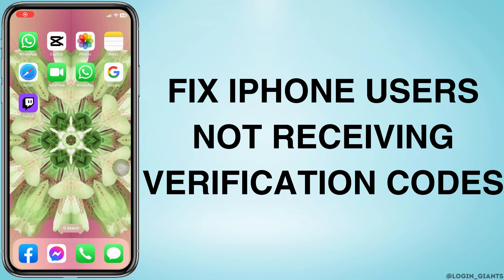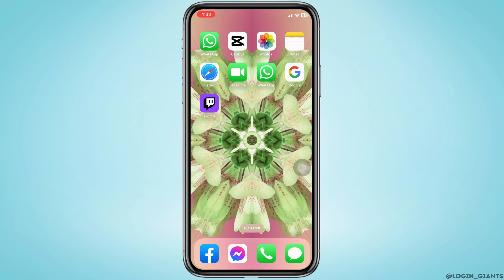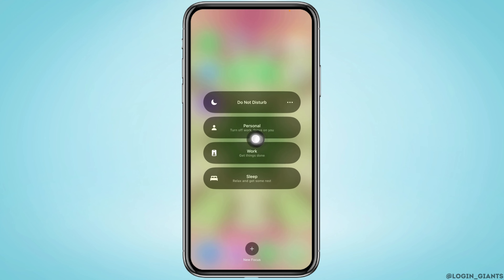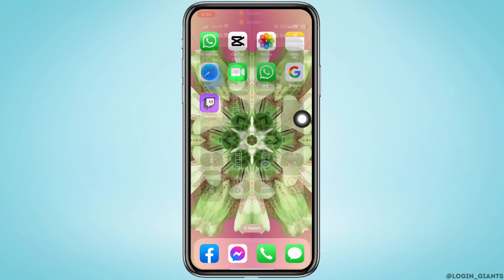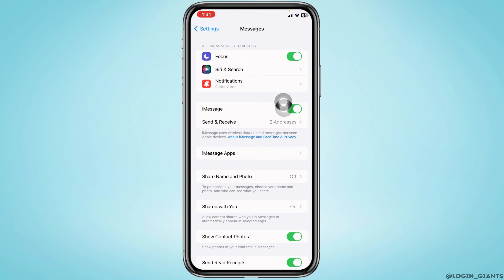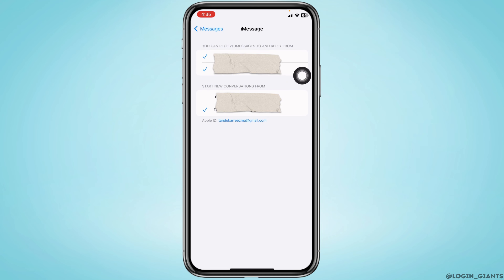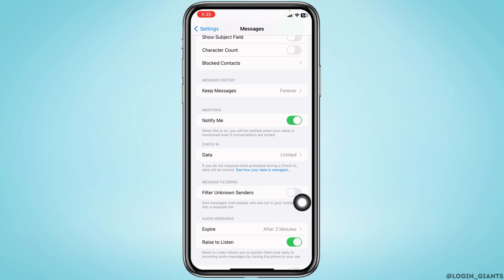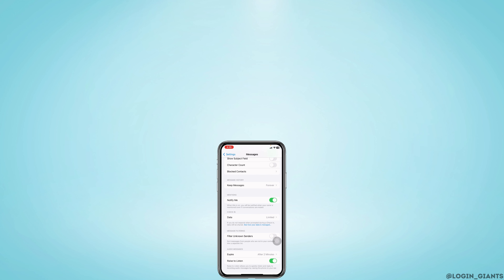iPhone Users - Not Receiving Verification Code?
📱 Are you an iPhone user experiencing issues receiving verification codes? In this troubleshooting guide, we'll explore common reasons why your iPhone might not be receiving verification codes and provide step-by-step solutions to help you get back on track.

In this video:
0:00 - Introduction
0:05 - Reasons for Not Receiving Verification Codes

Discover how to resolve this frustrating problem and ensure you receive those important verification codes promptly. Don't let this issue hold you back any longer!